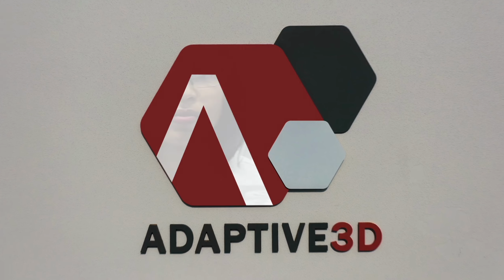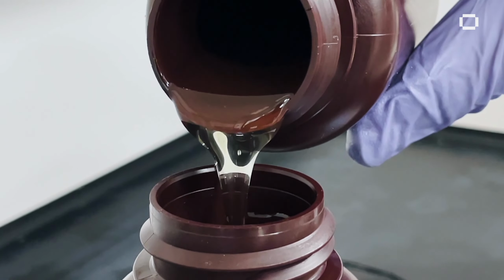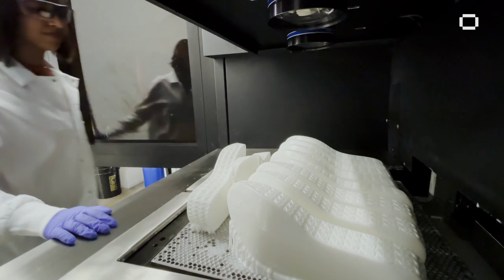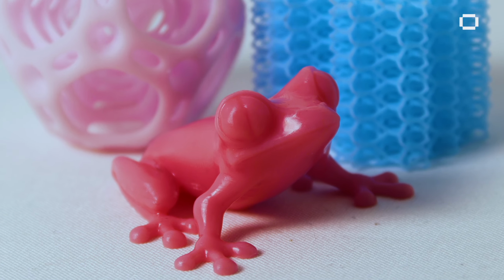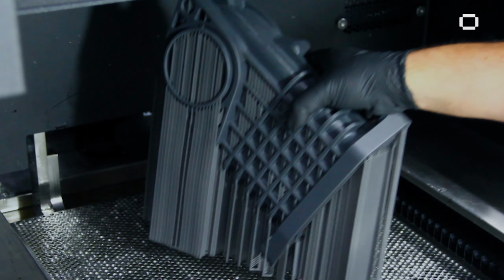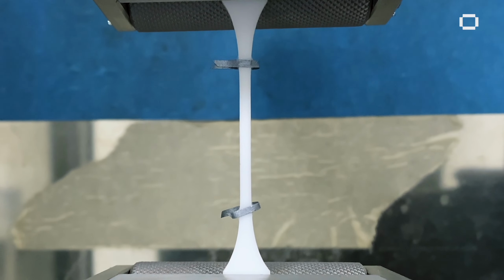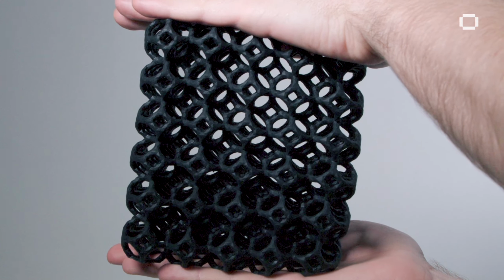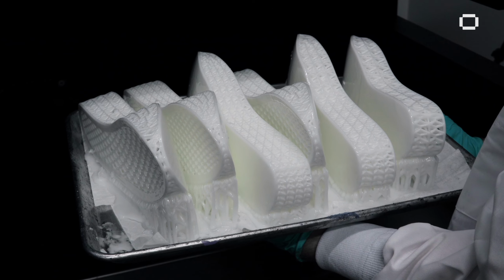ETEC Xtreme 8K